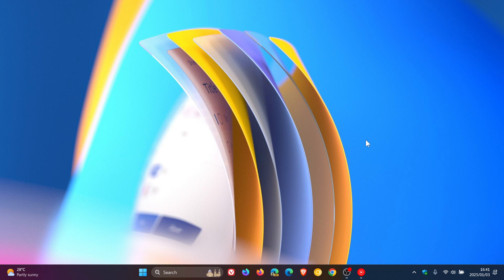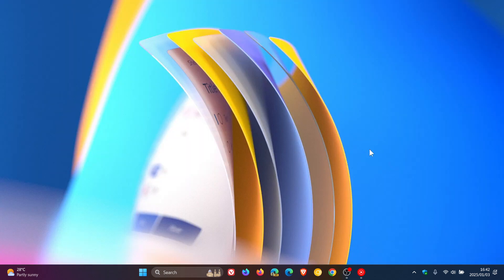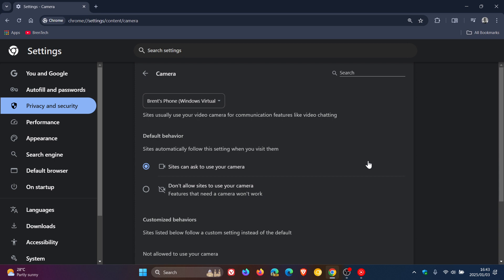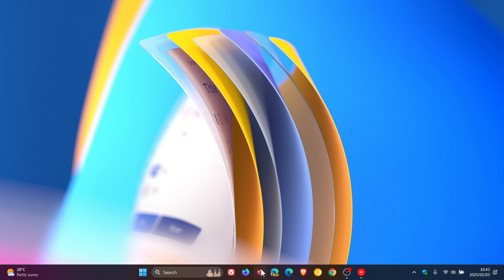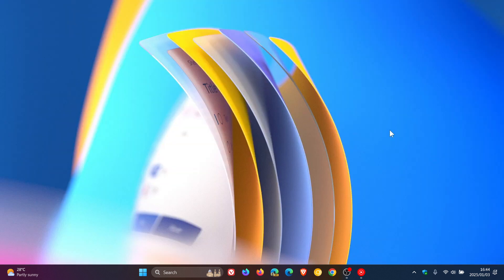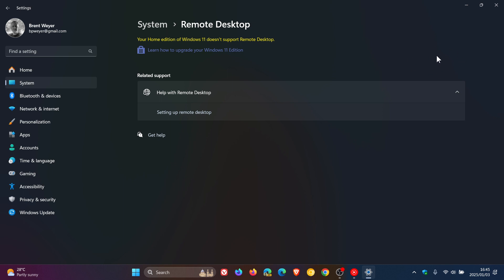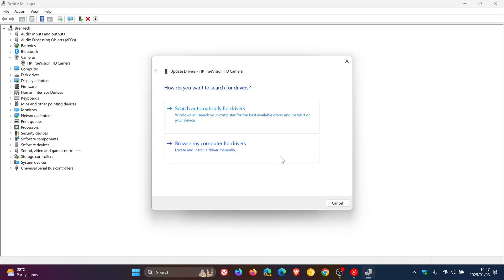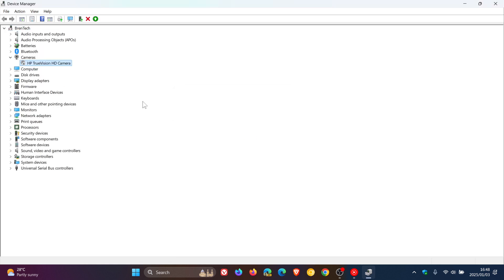How to Secure Your Webcam on Windows 11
If you are concerned about privacy or unauthorized access to your camera, here's how to secure it.